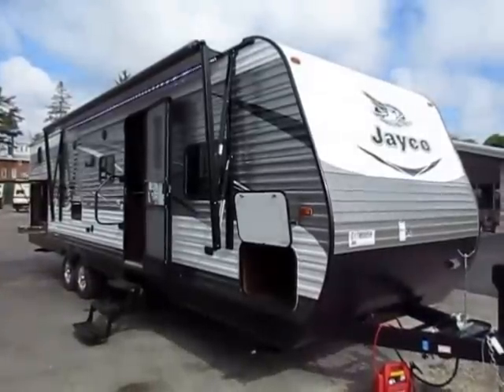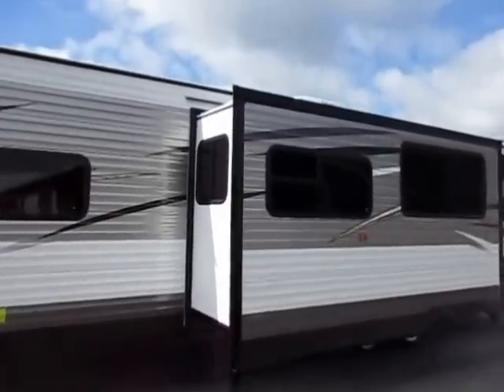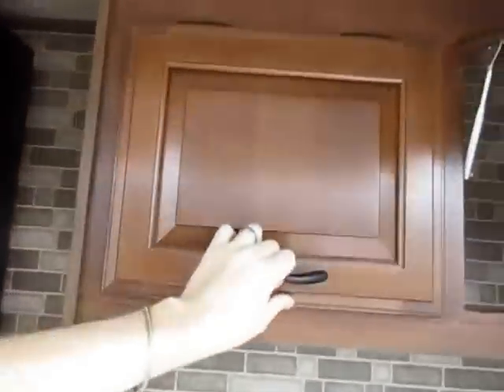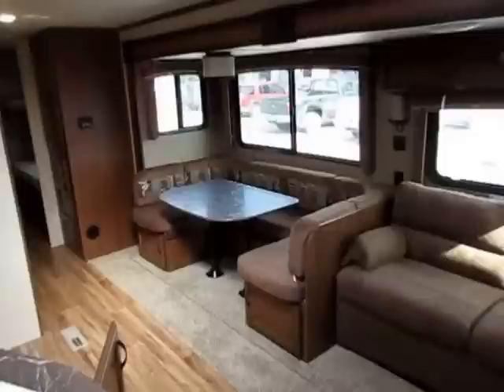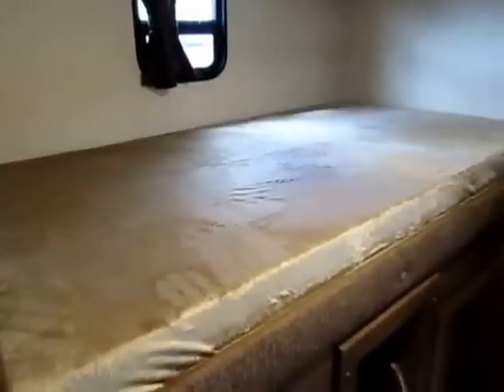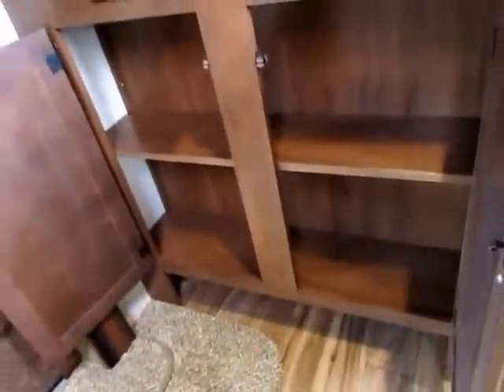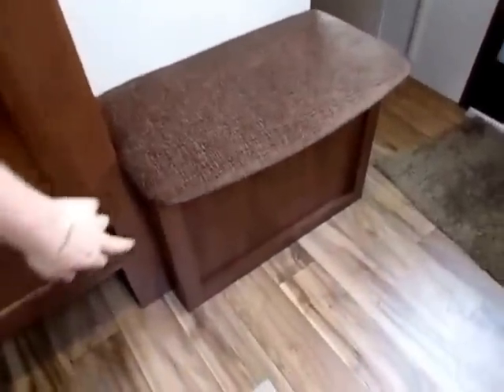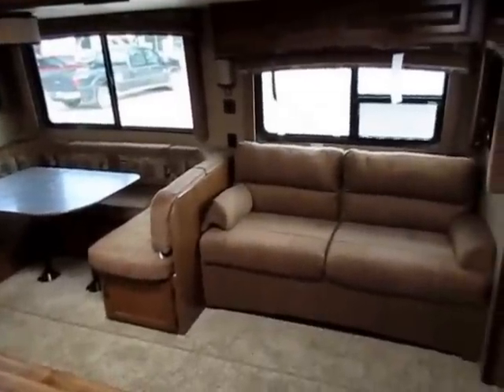(Sold) HaylettRV.com - 2016 Jay Flight 29QBS Bunkhouse Travel Trailer by Jayco RV